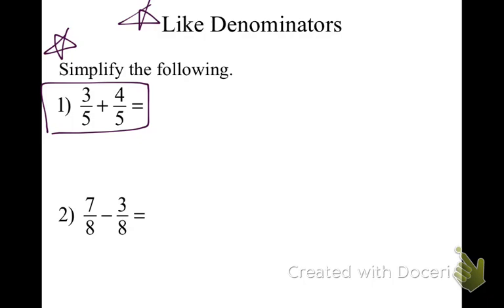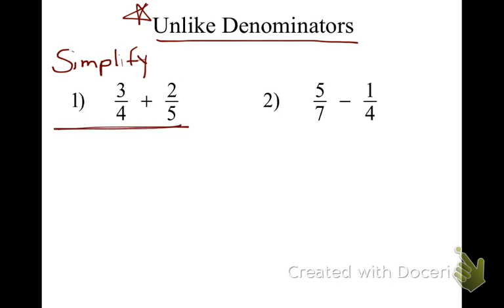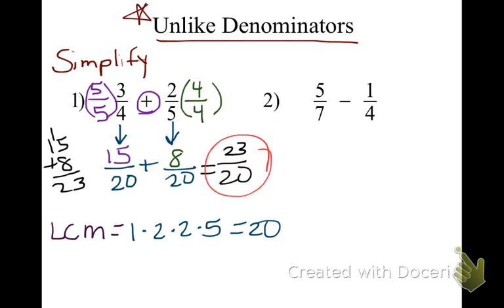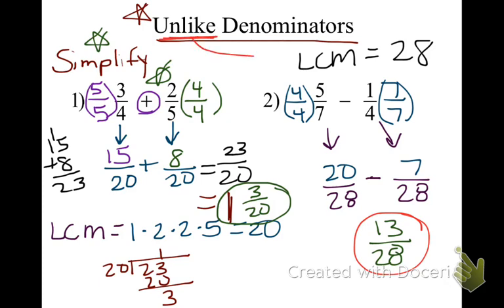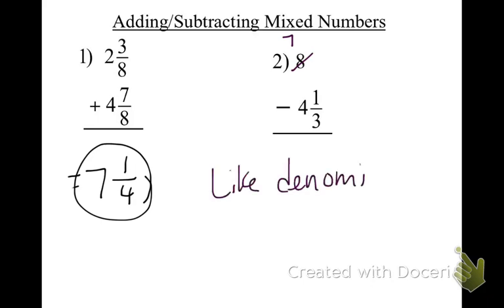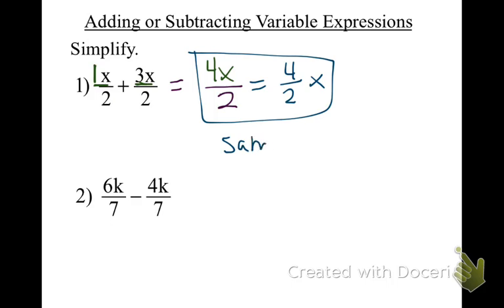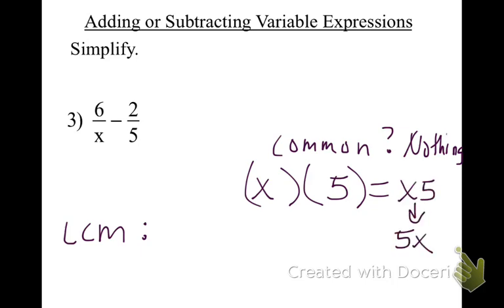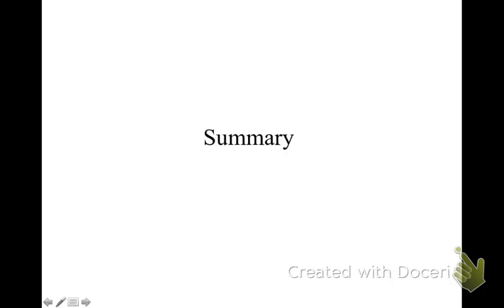add and subtract fractions